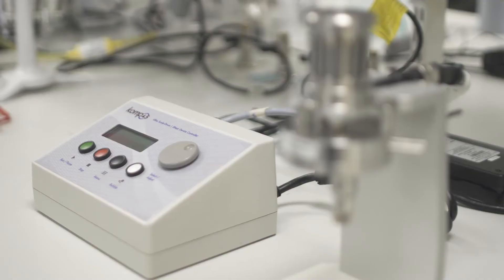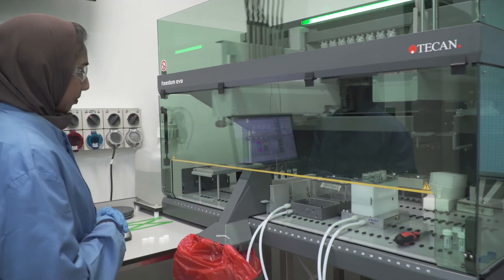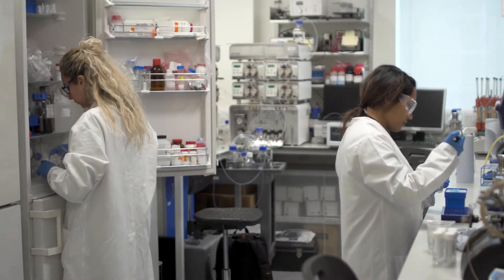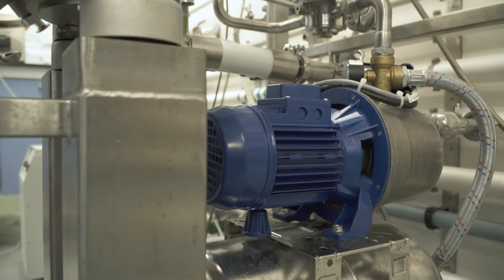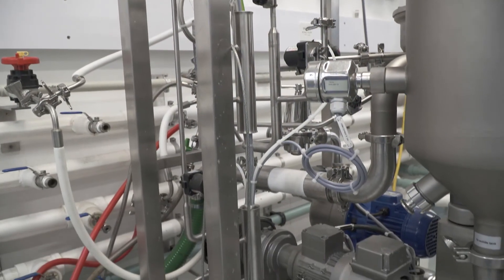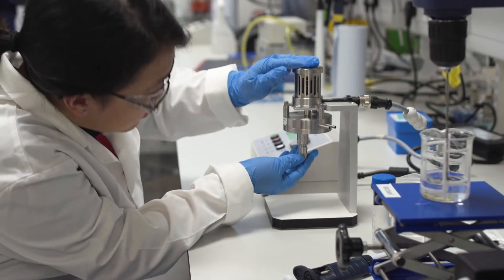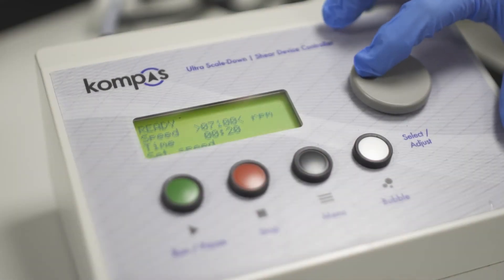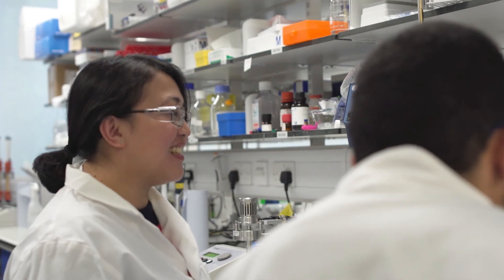Kompas Ultra Scale-Down innovation at UCL Biochemical Engineering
The ultra scale-down (USD) approach pioneered by the department aims to reproduce full-scale manufacturing in research labs. Ultra scale-down technologies are combination of proprietary ultra scale-down devices and laboratory methodologies. They have the potential to transform and accelerate bioprocess development, enabling the design of robust manufacturing for the biotech industries to produce biopharmaceuticals, cell and gene therapies, vaccines, enzymes and other biochemicals as building blocks for food, energy, and other products.
In this short film Professor Nigel Titchener-Hooker of UCL Engineering and Dr Andread Rayat and Professor Mike Hoare talk about KompAsTM and its its role in bioprocess development as it enables the prediction of optimal bioprocess routes during development at laboratory scale.